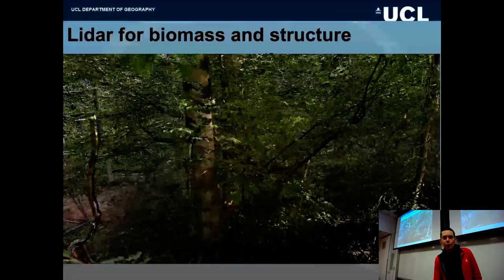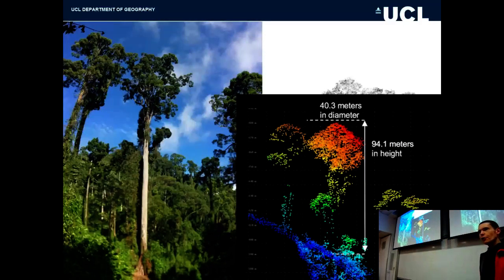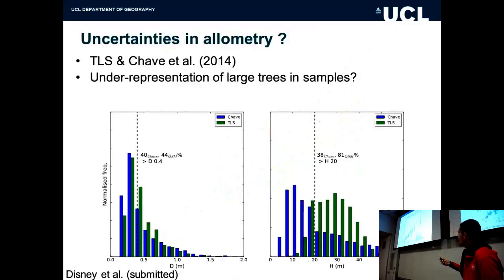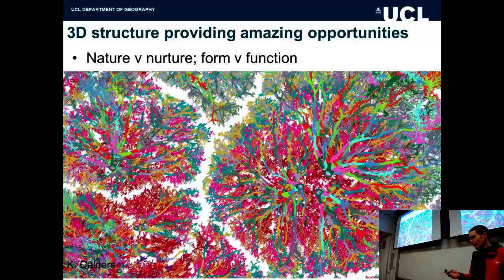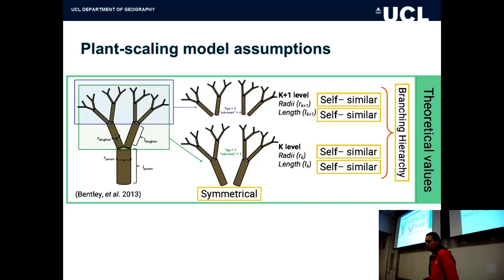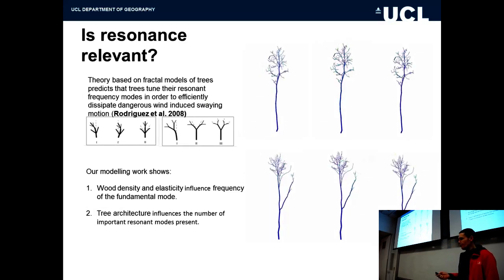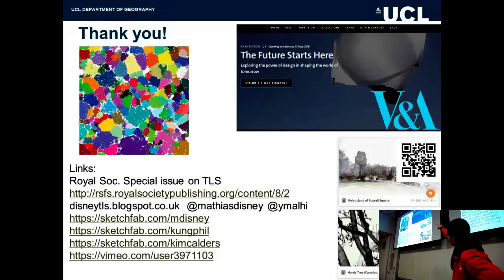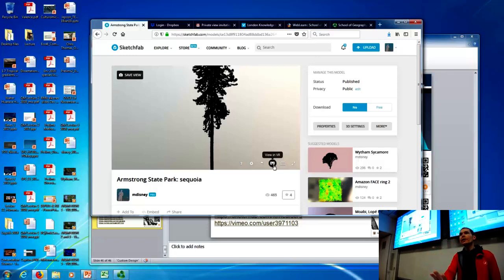Lasers in the Jungle // Dr Mathias Disney, University College London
Technology Empowered Conservation Series // 22 February 2018

The last decade has seen the widespread use of laser or lidar technology to map the structure and function of ecosystems, either from airborne or space-borne platforms or from detailed surface scanning. This seminar explores the principles of this new technology, the challenges faced in acquiring, processing and interpreting the vast amounts of data collected. It focuses in particular on recent research and insights from our work in tropical forest regions.